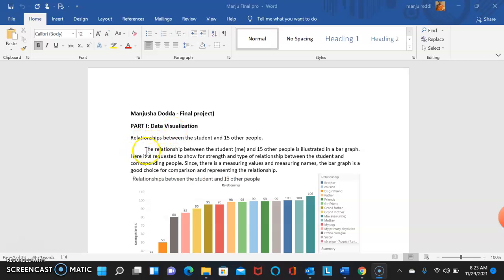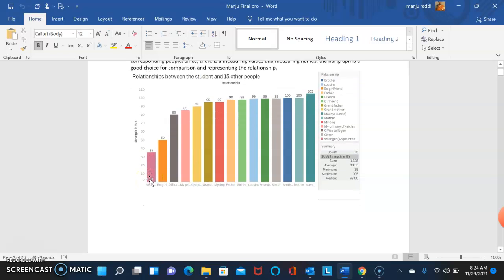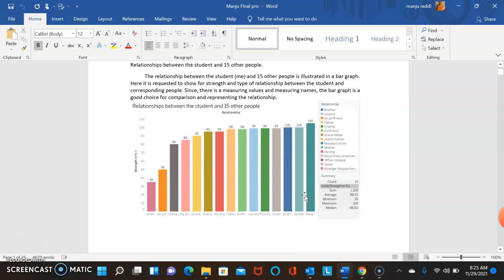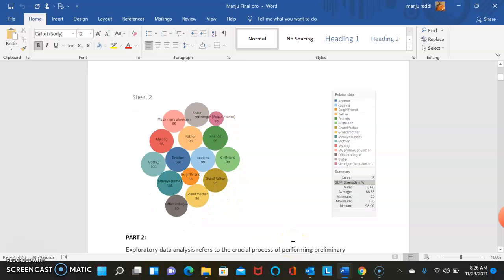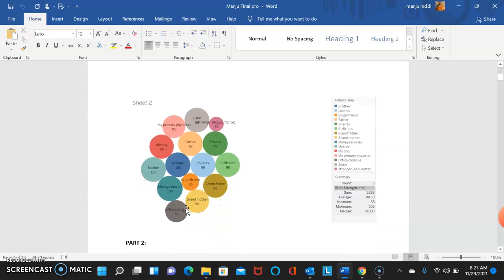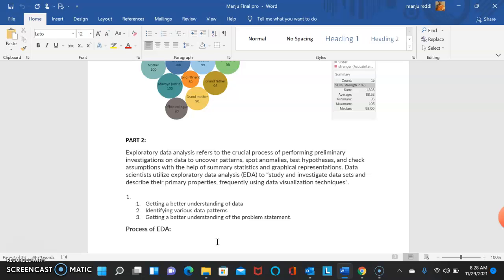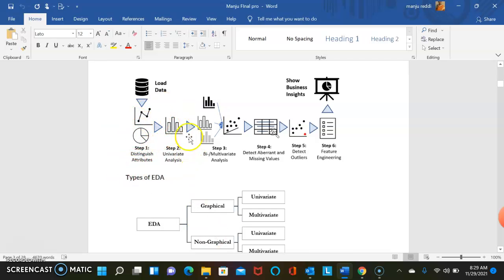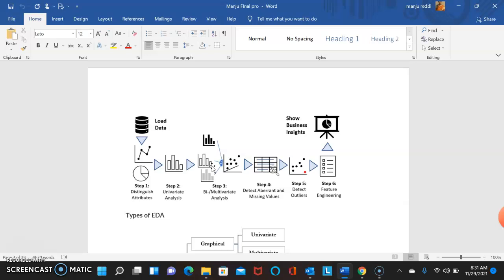MANJUSHA_DODDA_ADTA5250_FINAL PROJECT1.